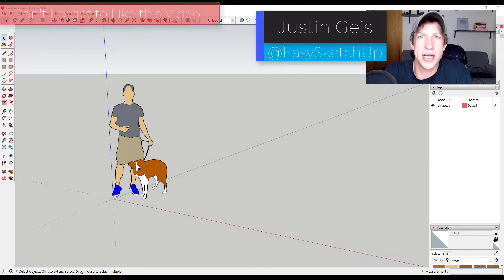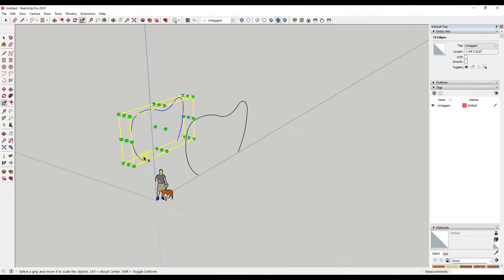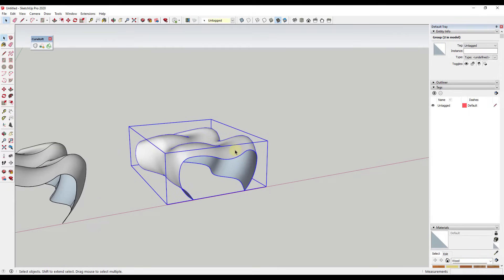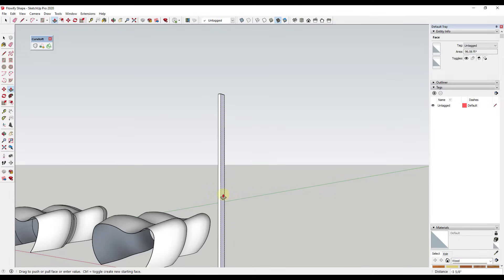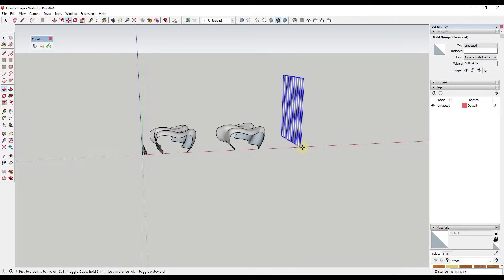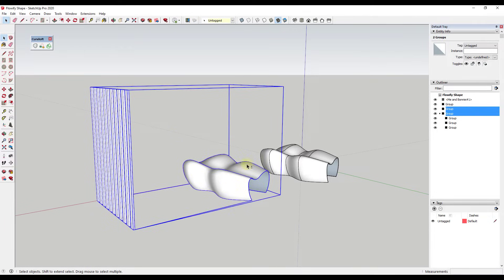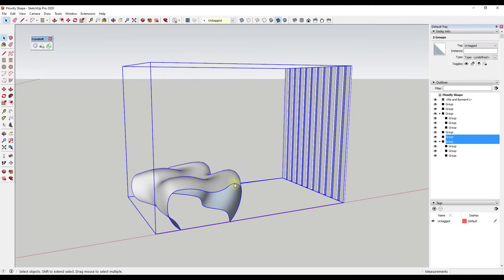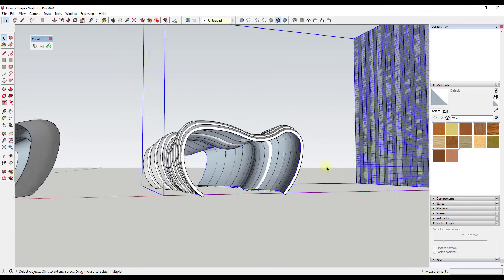ORGANIC STRUCTURES in SketchUp with Flowify and Curviloft!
In today's video, we're going to use the extensions Flowify and Curviloft to create a curving organic structure in SketchUp!

TIMESTAMPS
0:00 - Introduction
0:16 - Drawing Your Shape Profile
1:20 - Setting Up Your Organic Shape
2:11 - Creating the Shape with Curviloft
3:19 - Creating the Ridges
5:50 - Setting Up for Flowify
7:00 - Testing Flowify with Impose Grid
8:00 - Creating Your Shape with Flowify
8:30 - Creating Shape with Structure on the Other Side
9:30 - Removing/Softening Extra Edges
10:35 - Fixing Z-Fighting